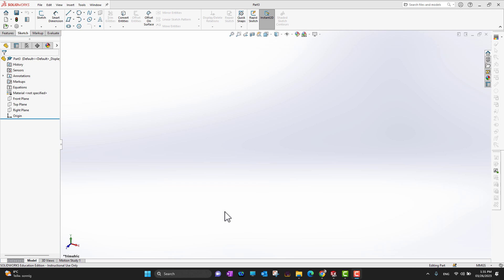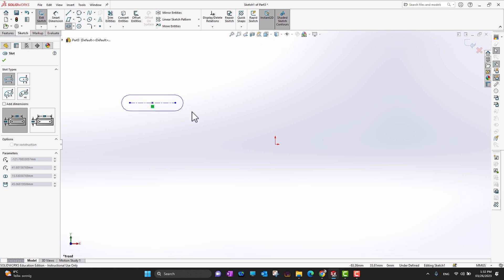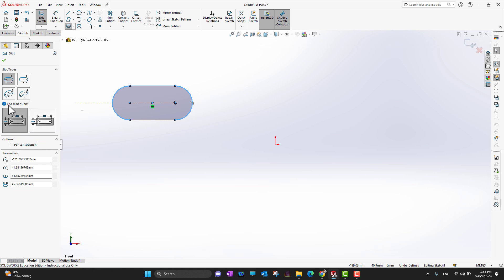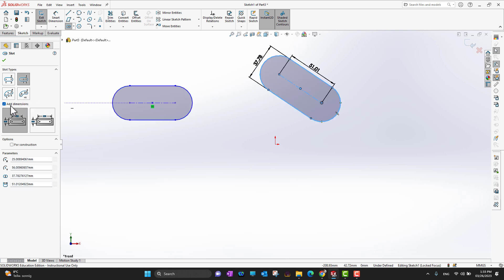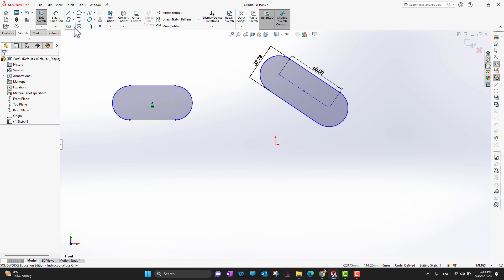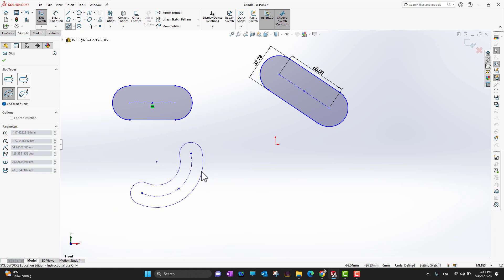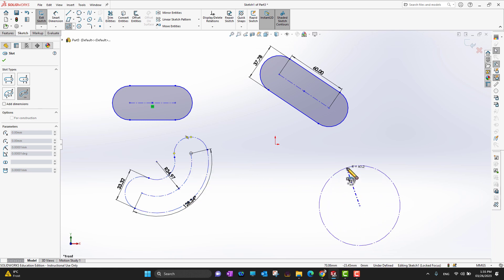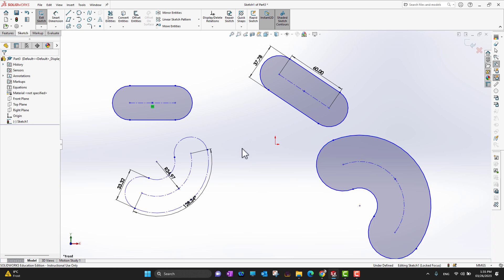How to Draw Slots in SolidWorks - Solidworks Beginner's Tutorial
In this SolidWorks beginner's tutorial, you will learn how to draw slots using the powerful 3D design software, SolidWorks. With easy-to-follow instructions, you will be able to create complex slots and cutouts for your designs in no time. The video covers the basic steps to draw slots, including sketching, dimensioning, and extruding, and demonstrates how to adjust the size, shape, and position of the slots to suit your needs. Whether you are new to SolidWorks or looking to improve your skills, this tutorial will provide you with the knowledge and tools you need to create precise and accurate slots in your designs. So, grab your mouse and get ready to start drawing slots like a pro in SolidWorks!